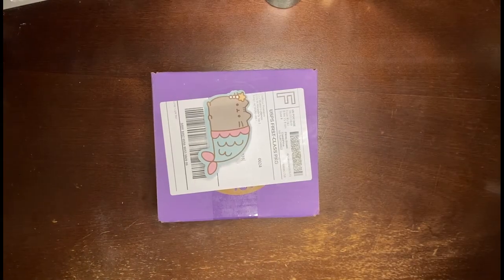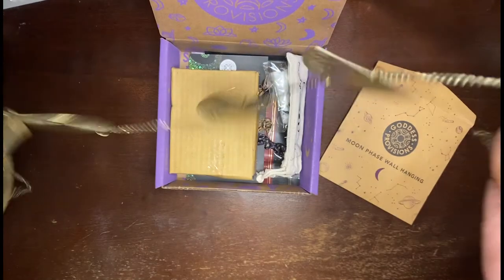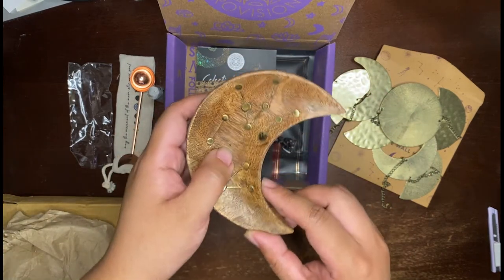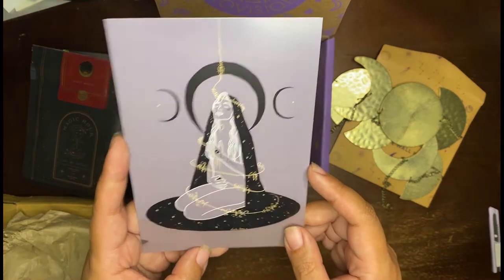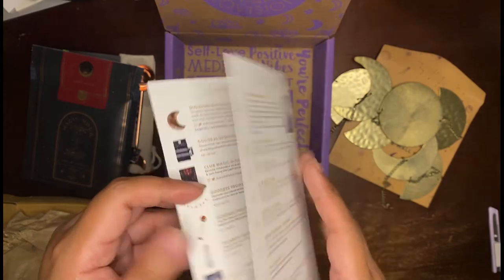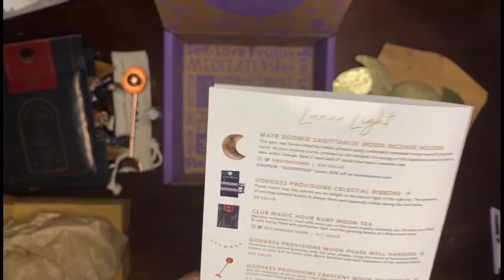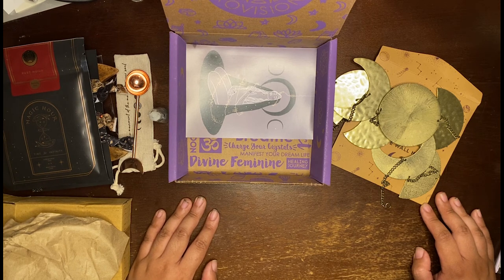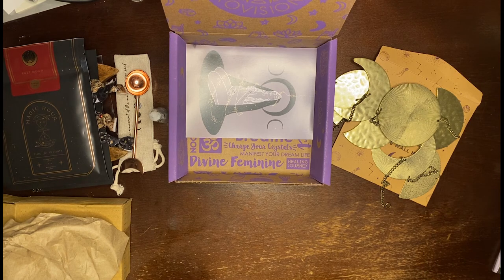Unboxing time! - Goddess Provisions November 2020 box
Kits the witch here with another unboxing - This time it's Goddess Provision's November 2020 box. The theme for this was Lunar Light and it did stick to the theme pretty well. Did it stick the landing though? Watch the video for my opinion on it!

Have opinions on this unboxing? Have this box? Post it in the comments!

Social:
@KitsTheWitch on Instagram
@KitsWitch on Twitter

Main Video:
Como Que No Fue (Instrumental Version) - Lu-Ni

Equipment:
• Adobe Audition
• UBeesize Ring Light
• PowerDeWise Lav Mic